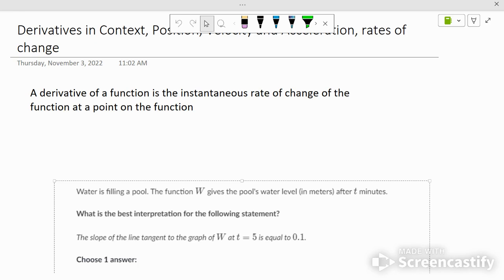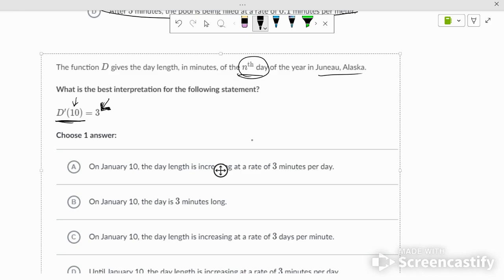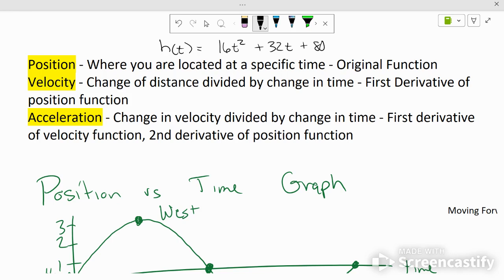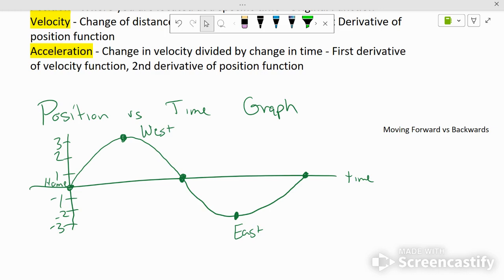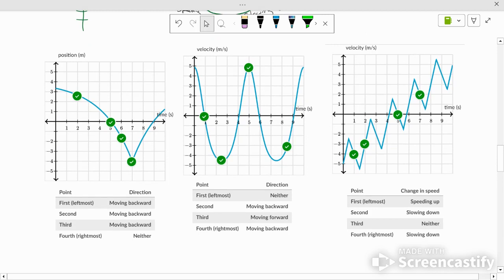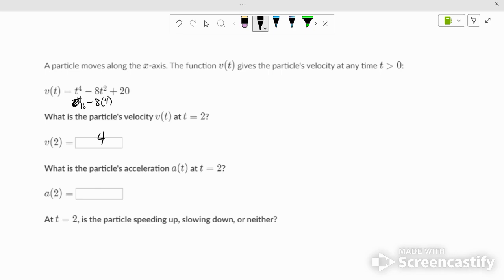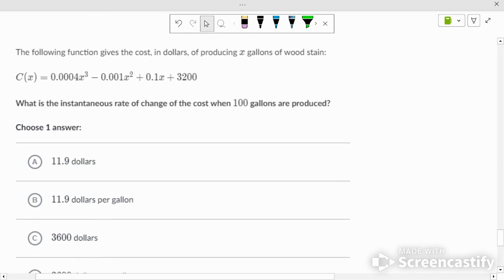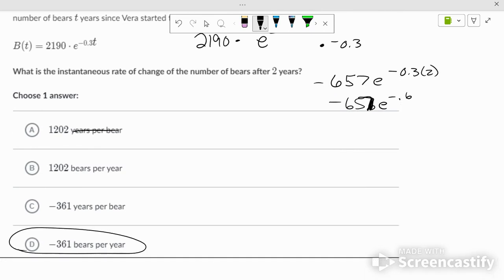AP Calc 4.1-4.3 - Derivatives in Context, Position, Velocity and Acceleration, Rates of Change